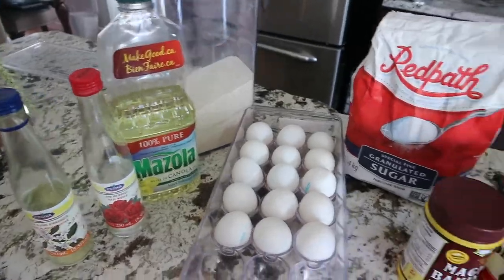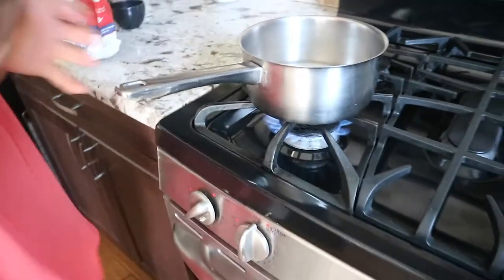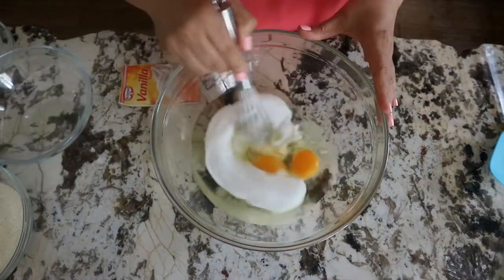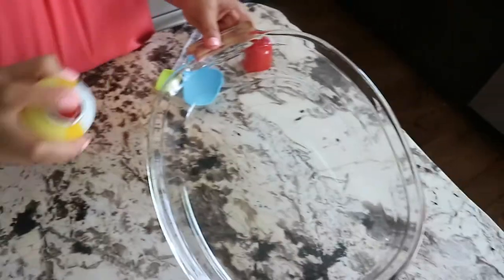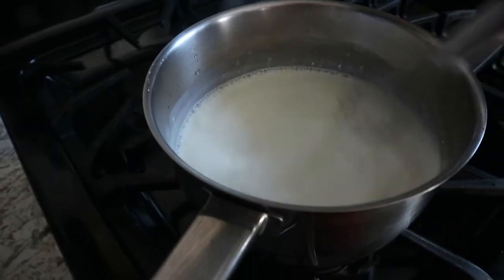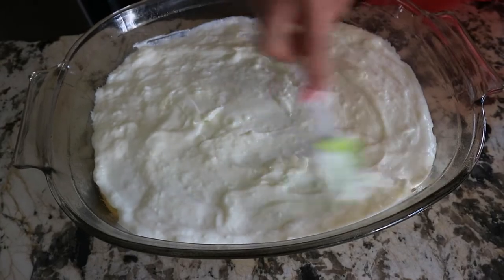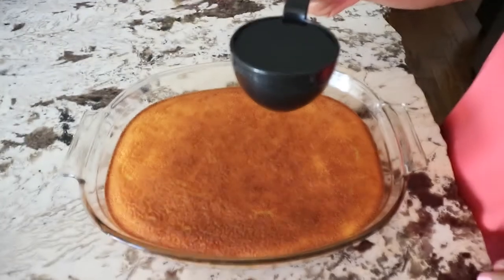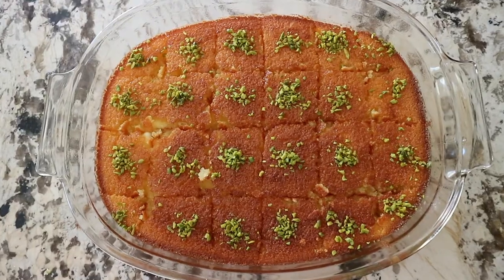Basbousa With Cream/Basbousa/ Middle Eastern Sweet Cake/بسبوسه بالقشطة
In today’s video I’m sharing my special recipe for Basbousa With Cream! It’s a traditional middle eastern sweet cake filled with cream. It’s super delicious and super easy to make!
I hope you will enjoy this video! And if you do please give it a thumbs up, share and subscribe, it will help my channel out, and if you have any questions leave them down in the comment section I will gladly answer them.

If you want to give this recipe a try,
Here are the ingredients:

Ingredients : 💗

Sugar syrup:
1 cup sugar
1/2 cup water
1/2 tbls lemon juice
1 tbls Orang blossom water

Basbousa:
1 cup rough semolina
1 cup sugar
1 cup yogurt
3/4 cup oil (canola or vegetable)
2 eggs
1/2 tbls vanilla
1 tesp

Cream ingredients:
2-cups milk or half and half
3 tablespoons corn starch
1/2 tbls rose water
2 tbls orange blossom water